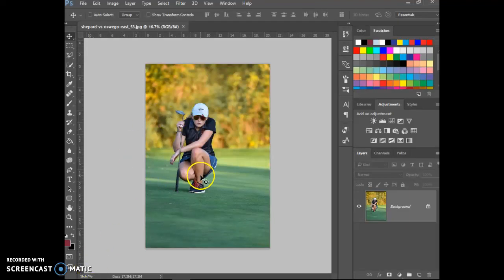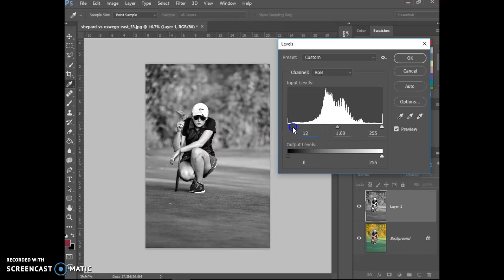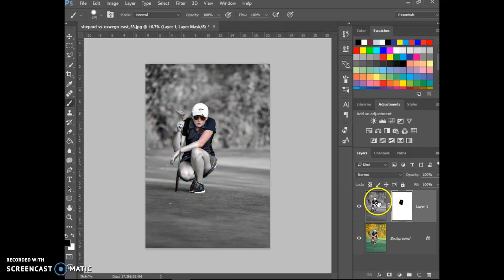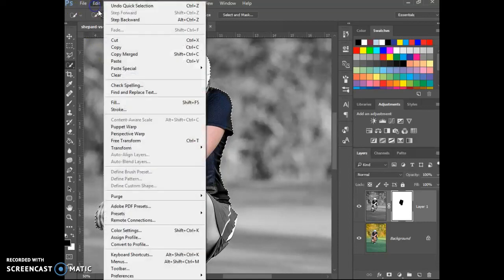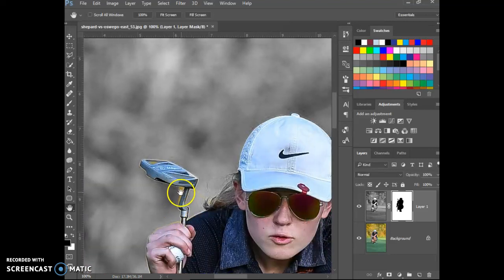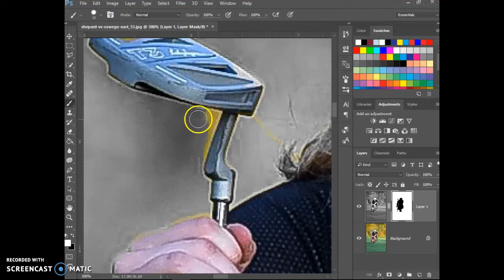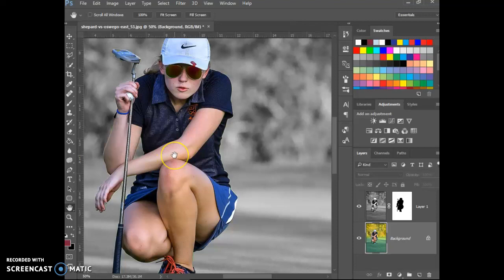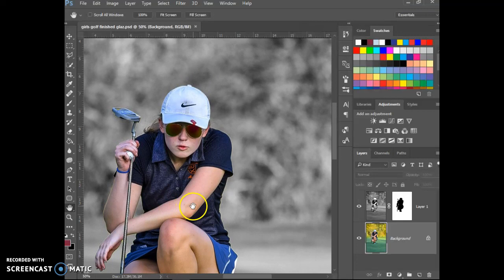Digital Photo - Sports Photo POP!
How to use layer masks and add pops of color to our sport photos.